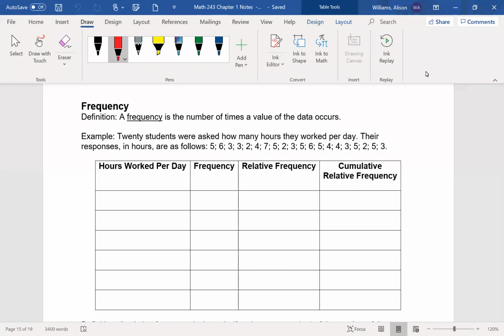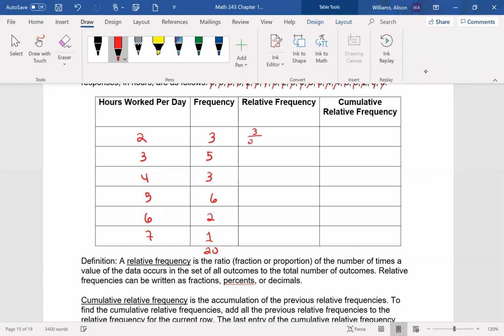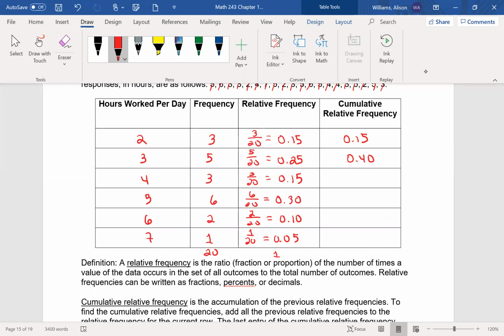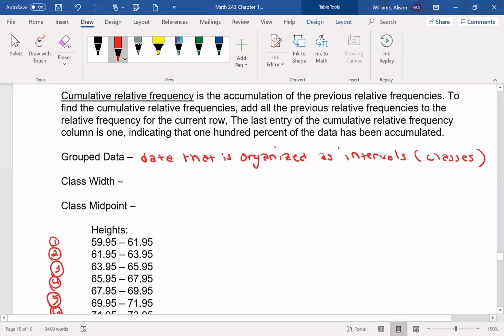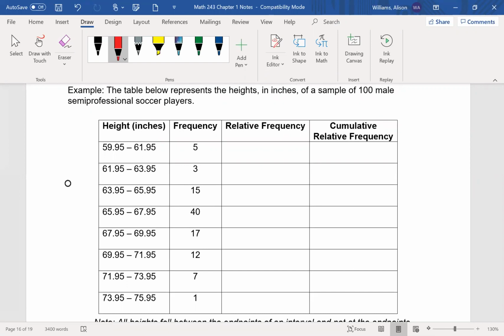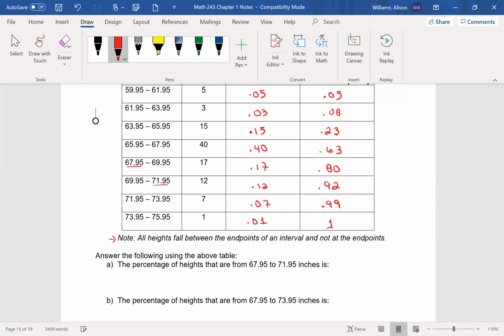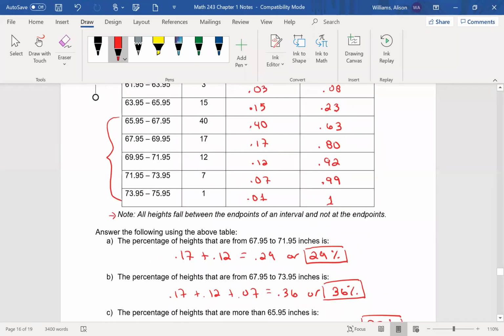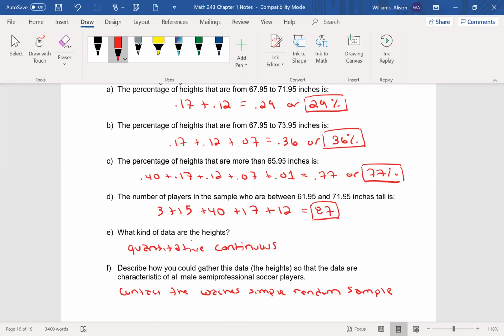Frequency of Data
Discusses frequency tables, relative frequency and cumulative frequency.